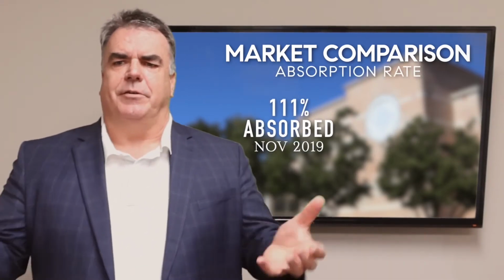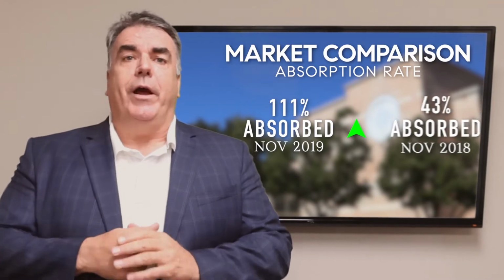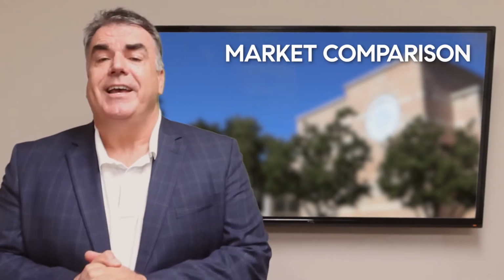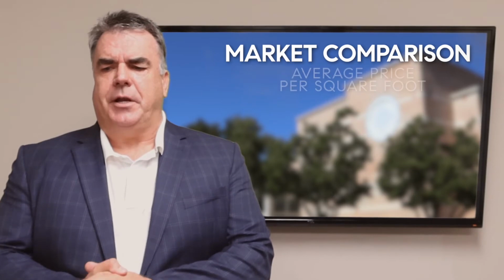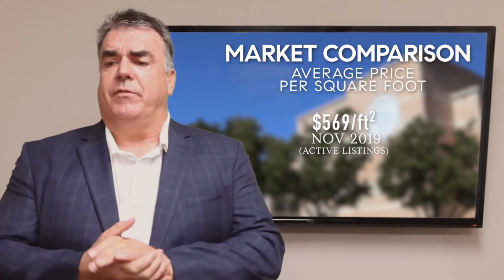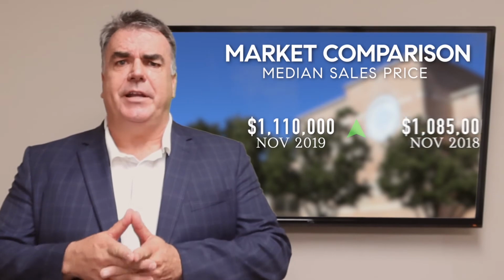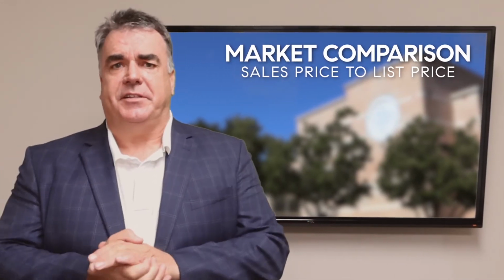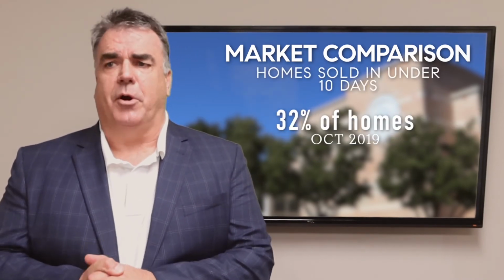680 Homes – Dublin, CA Real Estate Market Minute – December 2019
Presented by Doug Buenz and the 680 Homes Group: Top Pleasanton, CA Realtor. Tri-Valley, CA Realtor. Bay Area Broker Real Estate Agent.

Discussing the luxury market in Dublin, CA. Including homes for sale, sold homes and the general conditions of the luxury real estate market in Dublin, CA.

For detailed information on the Dublin, CA Real Estate market trends go

Video Transcript:
Hi, everybody, it's Doug Buenz with the 680 Doug Buenz Group at Compass and 680homes.com. This is the December Market Minute for Dublin. Let's take a look at what's going on in the Dublin market.

For a 30,000 foot view, what is going on? It's a holiday market. Lower inventory, lower sales levels, little longer days on market. This is typical for this time of year. Dublin in particular, we're seeing some mixed signals. Probably not enough activity to really get a clear indication, but we'll take a deep dive into the stats anyway and we can see what that bears in terms of a market direction.

Supply is down, big surprise. This is typical for a holiday market. Available homes in Dublin is down, there's 29 versus 47 at the end of October versus 48 a year ago, so inventory is down.

Demand, or pending sales, is also down. 26 pending sales in Dublin in November. Down from 32 in October, up from 21 a year ago. So supply and demand are both down. Activity levels, down. Absorption rate is through the roof at 111%. What that means is, our market velocity is another way to determine it, of all the active inventory, what's the percent of pending sales? How much the inventory theoretically is getting absorbed? And for November it was 111%. That’s very active. That's up from 68% in October and way up from 43% a year ago. Most of it has to do with the shrinking inventory but it's a positive sign anyway.

Average days on market for active listings in Dublin for single family homes is 51. Average days on market for sold properties in Dublin is 23, that's down from 26 in October and 24 a year ago. So, you can see quite a discrepancy between the days on market for the active listings. 51 versus 23 that were sold. What does that tell us? Again, back to the dual market. Properties that are priced wel,l that show well, that are in prime condition and locations will get immediate attention and often sell over asking price. Properties that aren't priced aggressively, that don't show particularly well, or have some flaw are going to struggle and take a lot longer to sell. We're seeing that pattern across all the markets here in the Tri-Valley.

The average asking price per square foot is $469. The average sold price per square foot is $458 and that's up from $434 in October and $471 a year ago. So, a little bounce in a price per square foot there. The median sales price is also up $1.11 million in Dublin for closed sales in November. That's up from $1,000,085 in October and about the same as a year ago at $1.1 million. So a median sales price that’s fairly steady.

Percent of sales price to list price down 97% versus 98% in October versus 90% a year ago. That’s typical for this time of year, and that's the percent of asking price that the sellers are getting on average, 97%.

17% of the inventory in Dublin has been reduced for single family homes. 21% sold over asking and 32% of the sales in November sold in under 10 days on the market. Again, dual markets.

The lesson here; make your house look great, price it aggressively, and it will garner a lot of attention. Price it high or don't do any work to it and it could stand on market awhile. That's our market recap for Dublin.